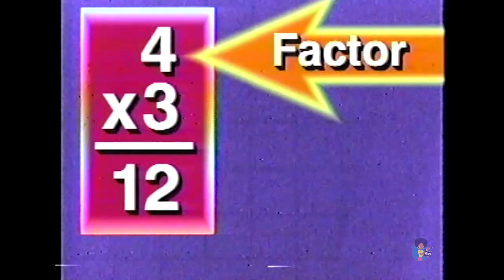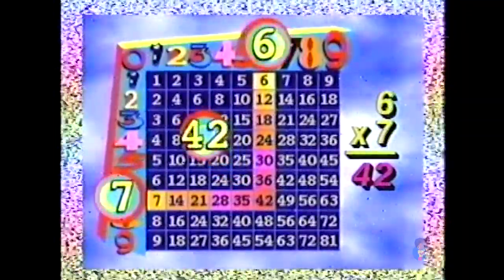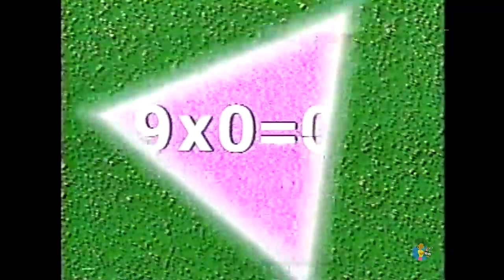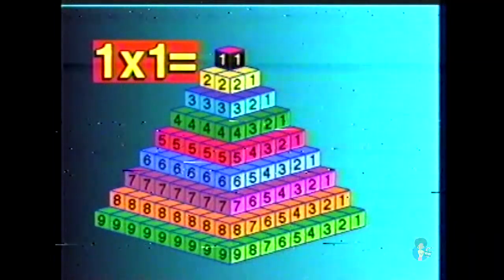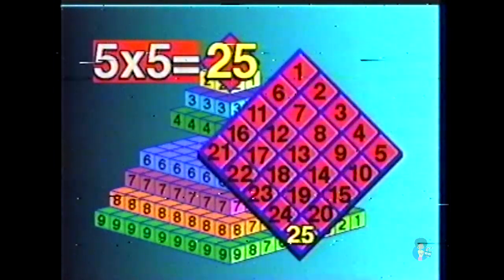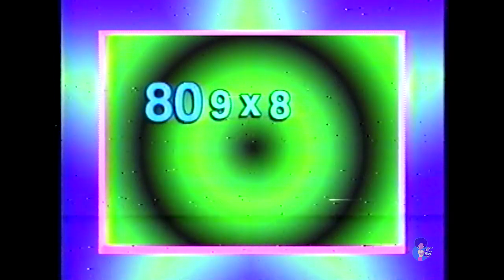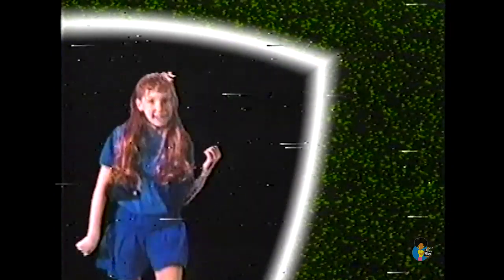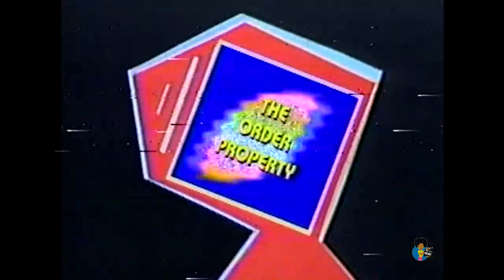Hip Hop Multipication | Learn and Breakdance at the same time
Sorry for the substandard quality. The VCR heads were getting dirty, but I know the only people that will watch this are looking for samples and kinda liked the effect so I didn’t correct it. Shared for historical purposes.